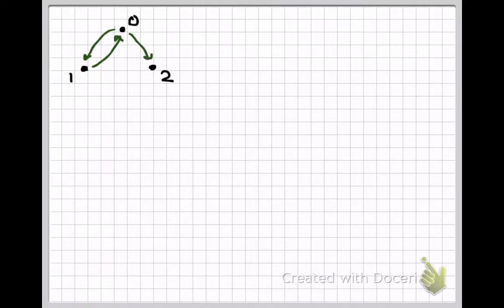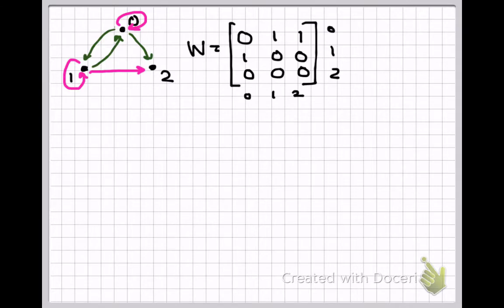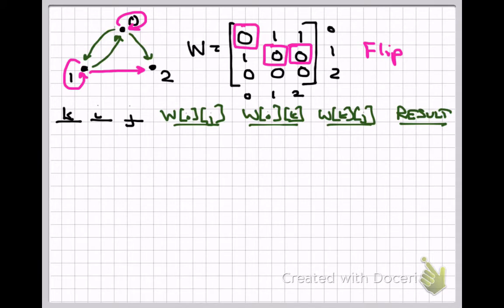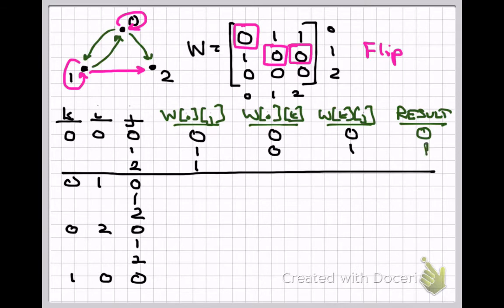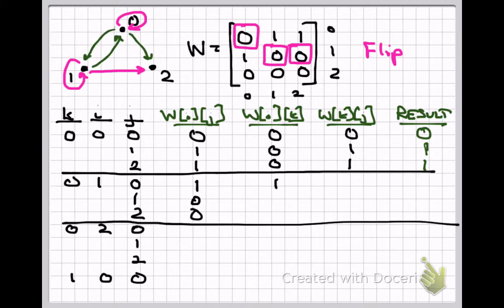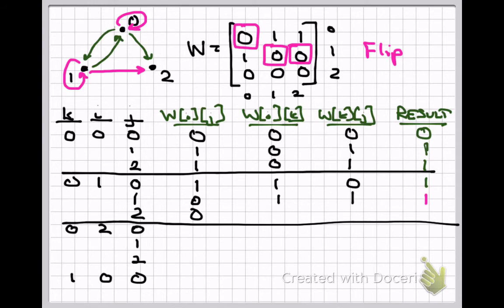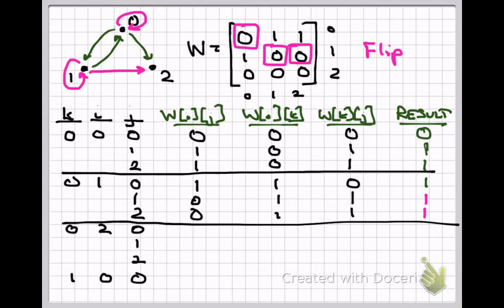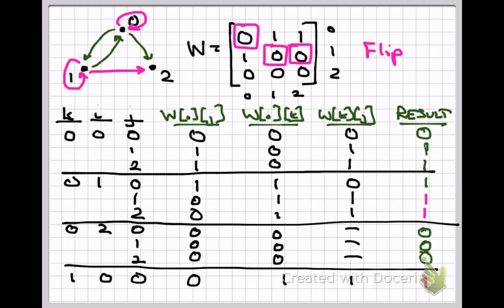Warshalls Algorithm part 2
Video showing a step-by-step walkthrough of Warshall's Algorithm in a very small case.